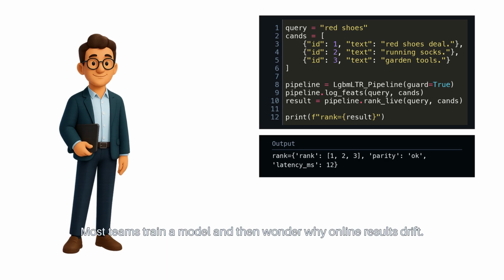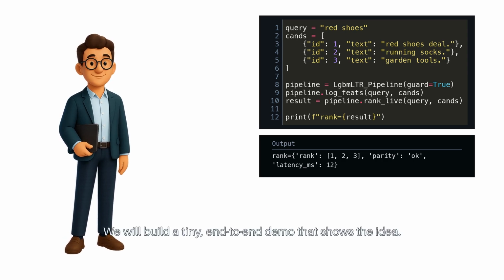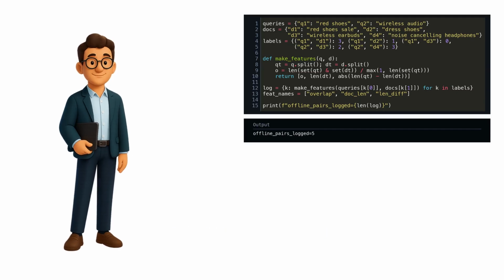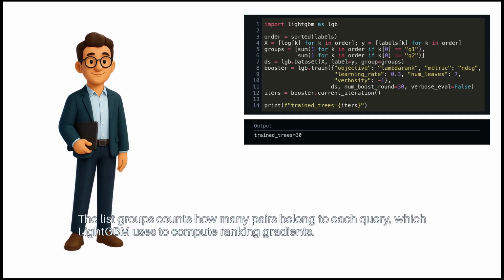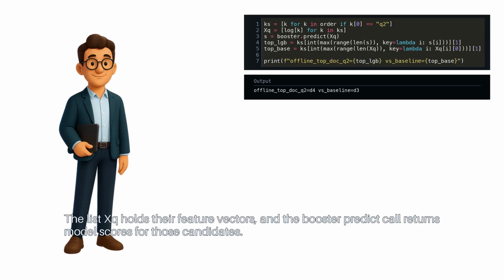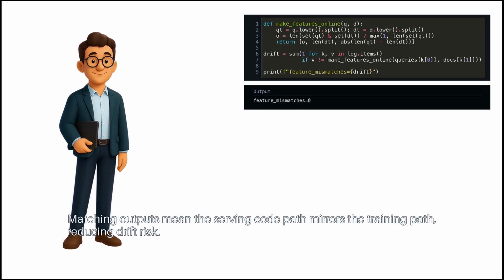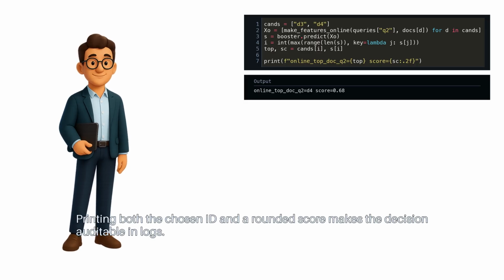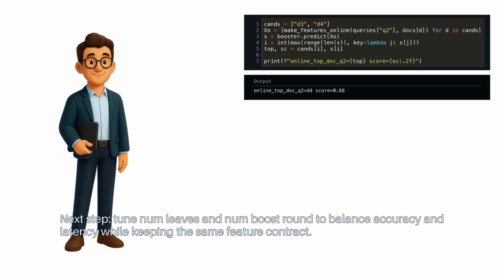LightGBM Learning to Rank in Python: Fix Online Feature Drift Before You Ship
Feature logging and online scoring with LightGBM in Python — ship consistent ranking features and prevent online drift.
Follow a compact end-to-end pattern to log feature vectors, run parity checks, serve auditable scores, and enforce latency/drift guards.
Hands-on demo uses Python and LightGBM (LambdaRank) to train, parity-check, and serve a lightweight reranker.